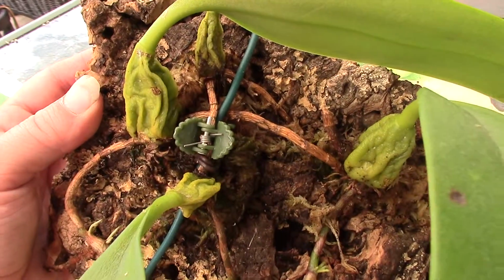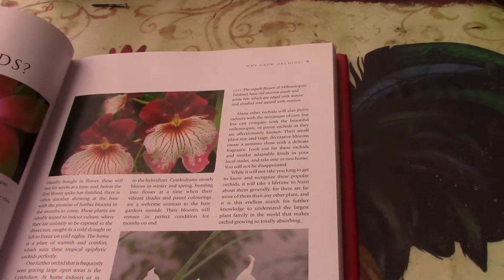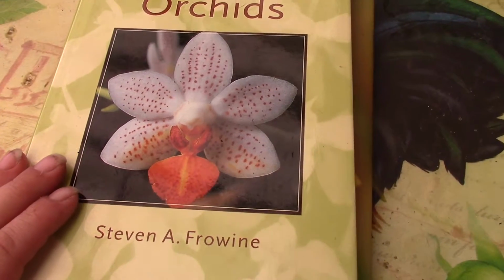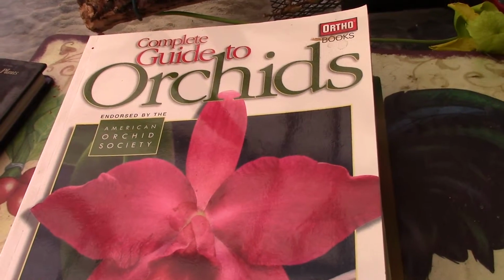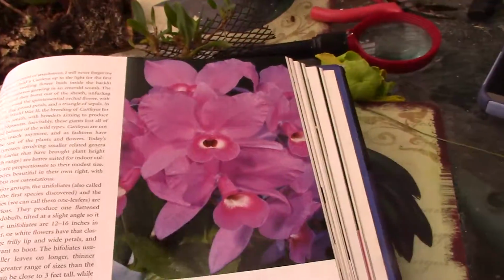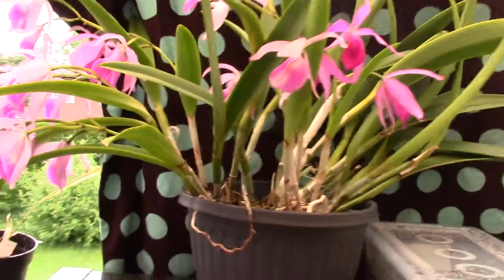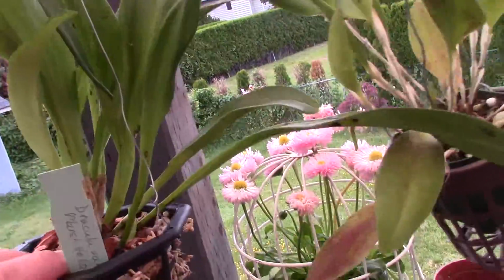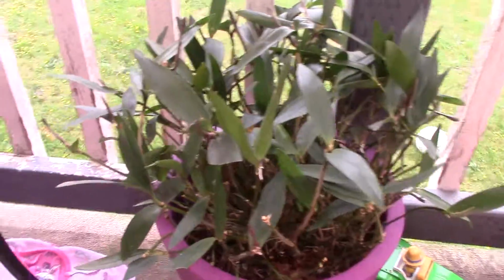Spring Orchid Tour and Orchid Book Review Part 1